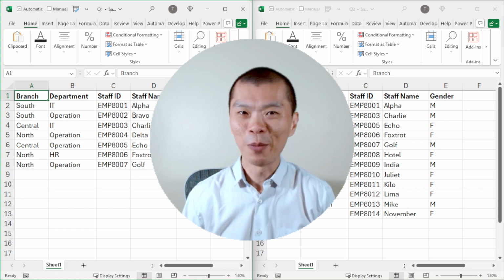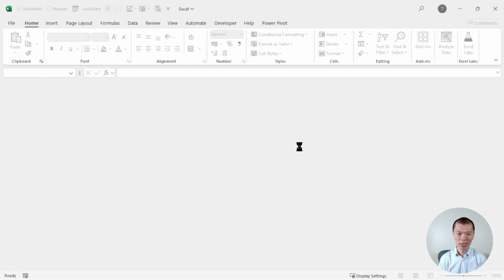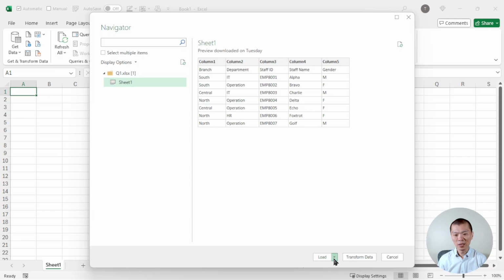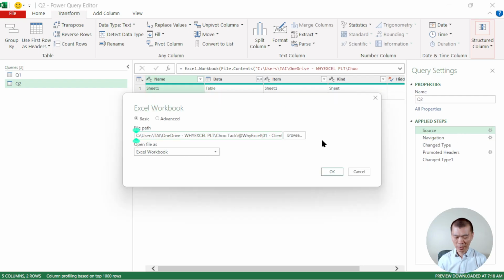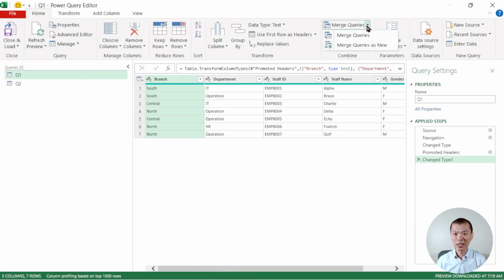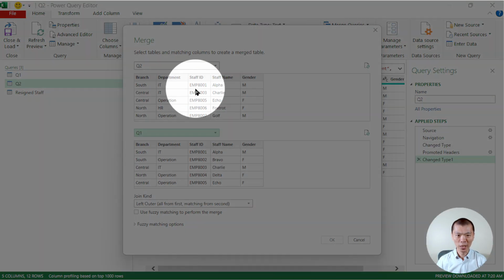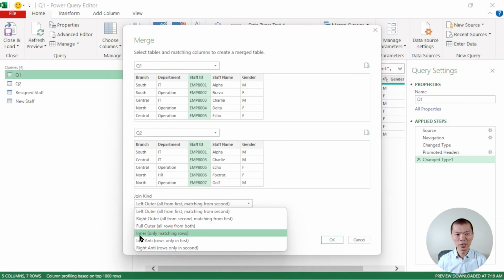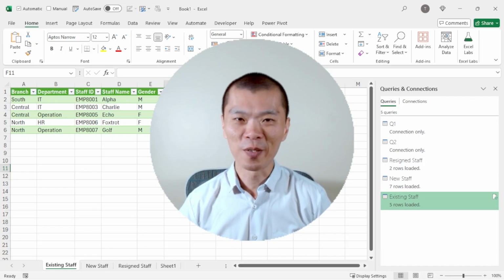HR Data Analysis - Finding Staff Movement Between Two Excel Files | Excel Sifu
0:00 Introduction
0:16 Brief of the data
1:29 Use Power Query to compare two files
8:00 Closing